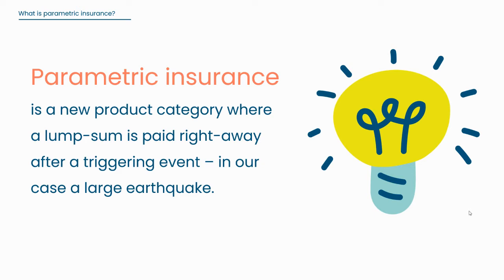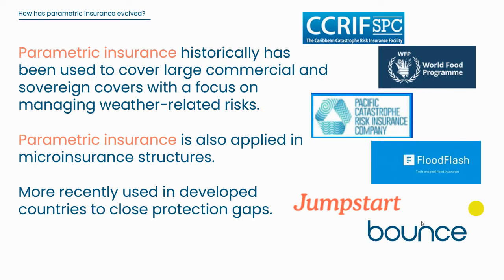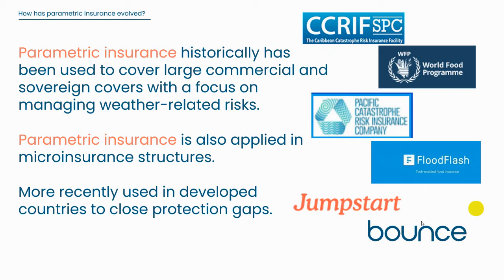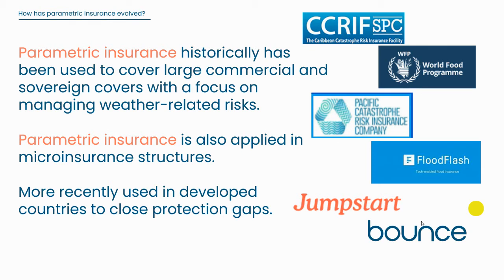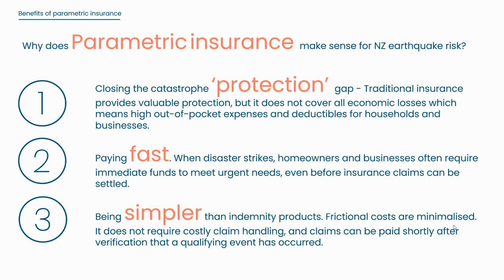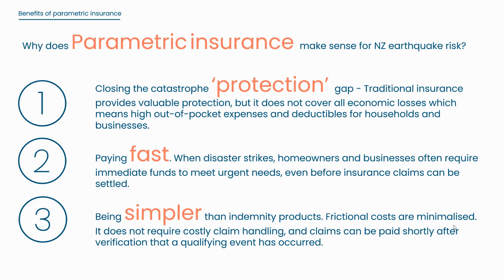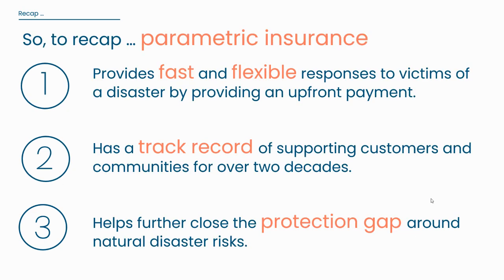Presentation 1 Parametric Insurance explained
This presentation provides a brief explanation about parametric insurance, the background, and some of the benefits.